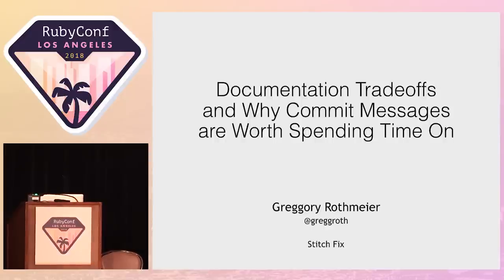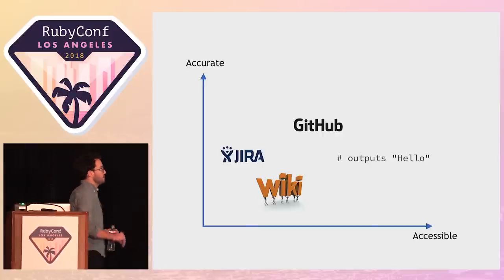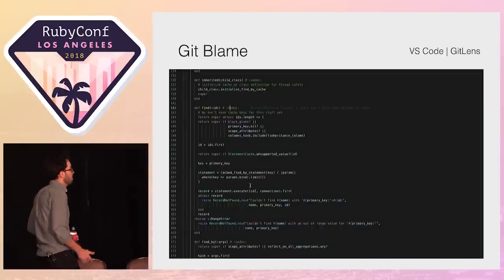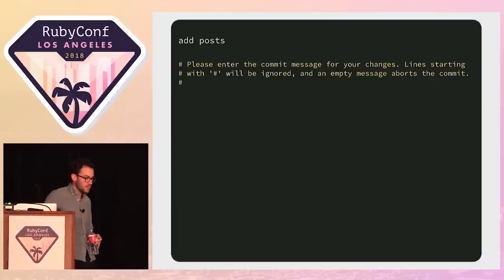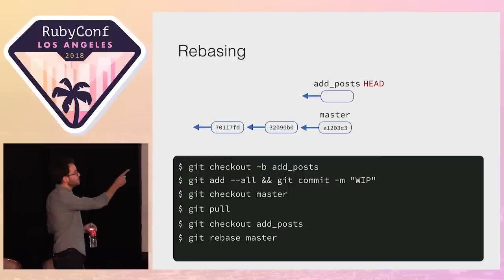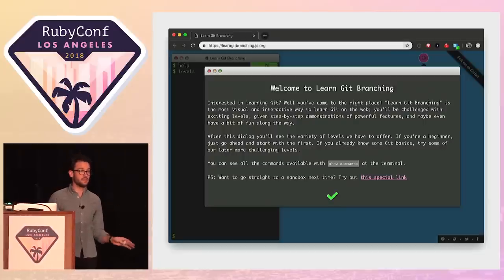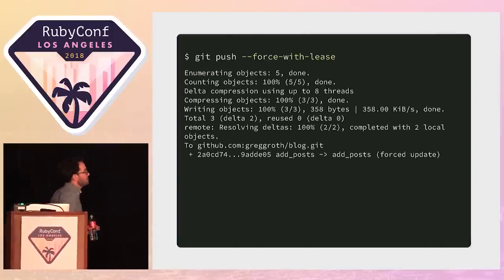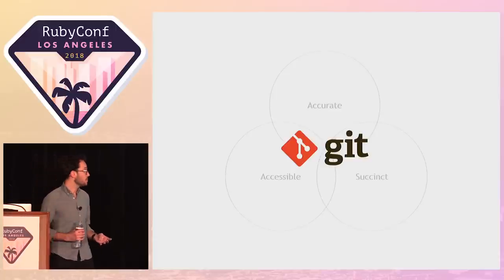RubyConf 2018 - Documentation Tradeoffs and Why Good Commits Matter by Greggory Rothmeier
We've all thought "what is this thing supposed to do?" or "why was this done that way" moment when looking through codebases and unless there's documentation or you can find the author, the answer is often hard to find. There are many options to document code from comments to internal wikis, so I'll discuss a heuristic for evaluating the options based on the accessibility (how far away is the answer?) and accuracy (how likely is it that what I'm reading is out of date?) to build a case that the git commit message is likely where you should spend your energy documenting. I'll share my workflow and